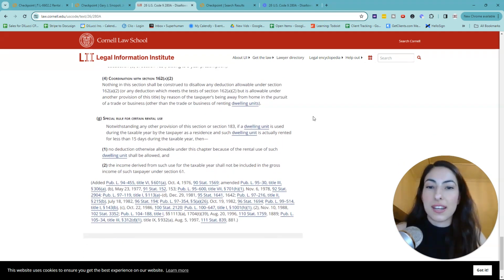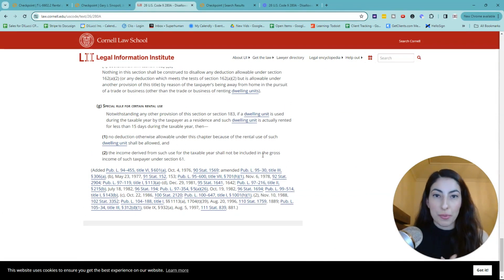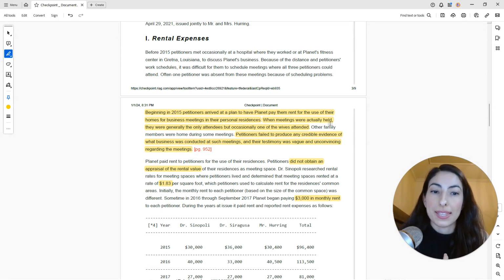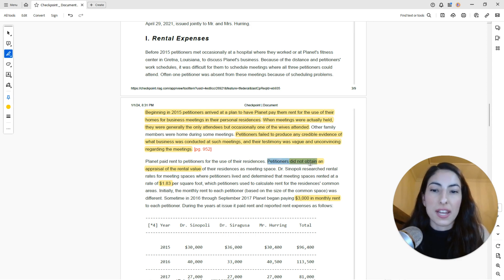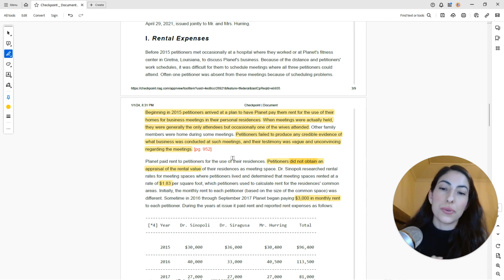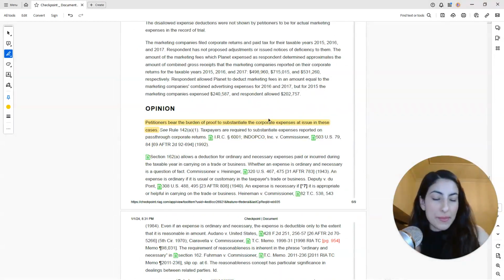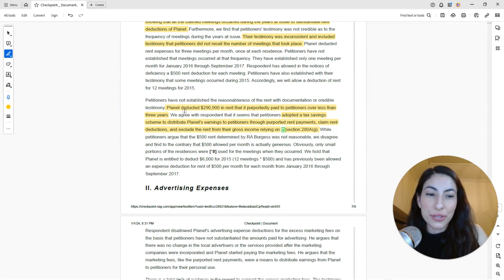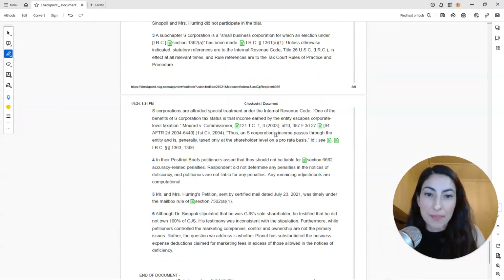Augusta Rule Explained by a Tax Attorney (and how Tax Court views the Loophole)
🔥 Want to become Jasmine's client? US and International Tax Planning & Returns, Accounting, and IRS Tax Resolution

ABOUT JASMINE DILUCCI, JD, CPA, EA

Jasmine DiLucci has specialized in tax since high school when she first became licensed to represent taxpayers before the IRS.

Now as a tax attorney and CPA, she works with individuals and business owners across the nation to on Tax Planning, CFO Advisory, and IRS Tax Resolution

How Jasmine Got Here…

18: Became an Enrolled Agent, licensed to represent taxpayers before the IRS.
22: Earned an Accounting Degree and a Master’s in Finance.
23: Became a CPA
24: Stepped into leadership as she took over her own CPA firm
26-28: Juggled full-time studies at SMU Law while she was growing her CPA firm.
28: Graduated from law school 4th in her class and became an Attorney, all while managing her CPA firm.
29-31: Expanded her CPA firm to seven figures, with a focus on delivering top-notch service and exceptional value to every client.
32: Launched Tax Leverage to offer free online education and combat the rise of “tax gurus,” aiming to provide real, accessible tax knowledge.
Today: She’s dedicated to running her firm and leveraging her expertise to educate and empower others, helping individuals and businesses navigate the complexities of taxes and finance.